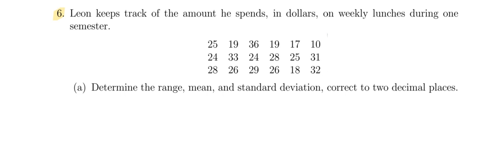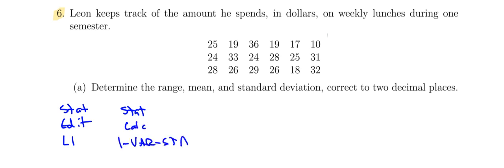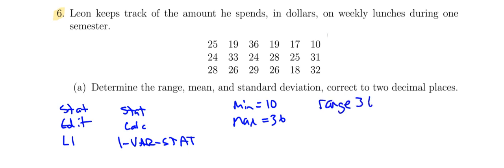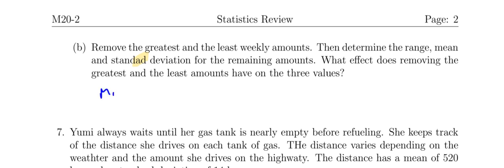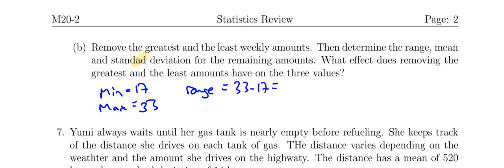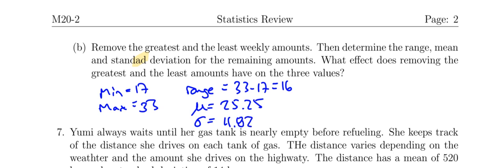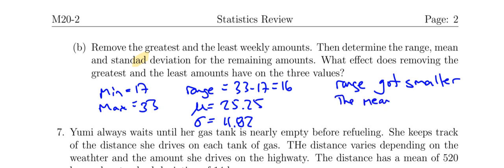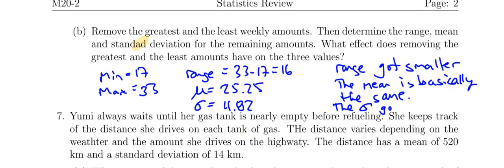Range, mean and standard deviation after removing data 6